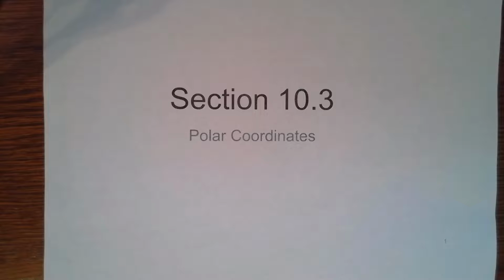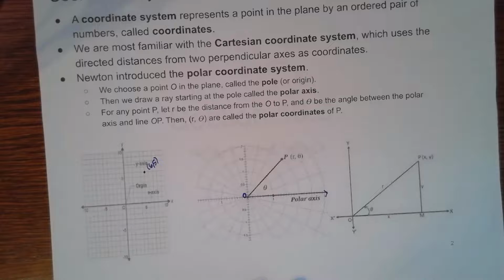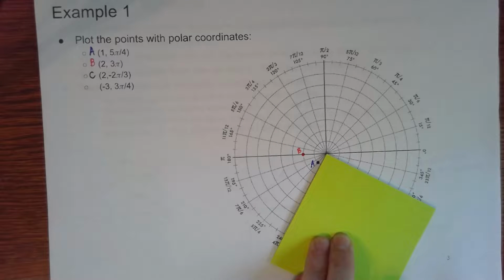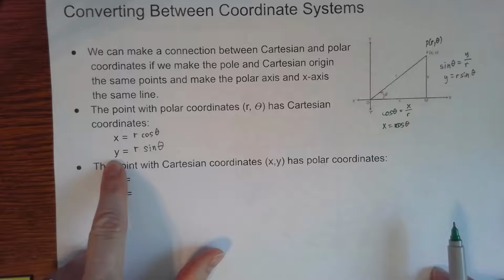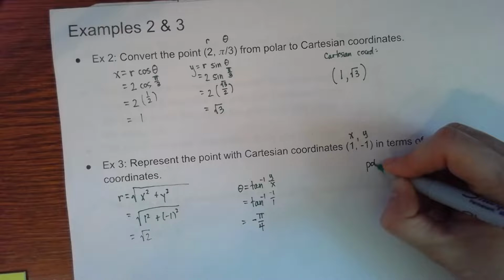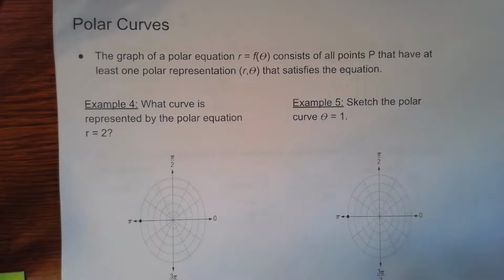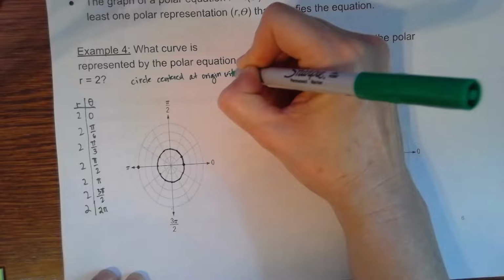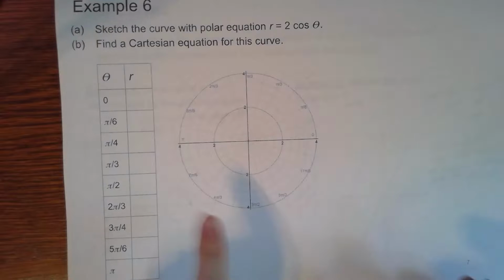Calc 2 Section 10.3 Polar Coordinates Polar Graphs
Polar Coordinates; Polar Graphs